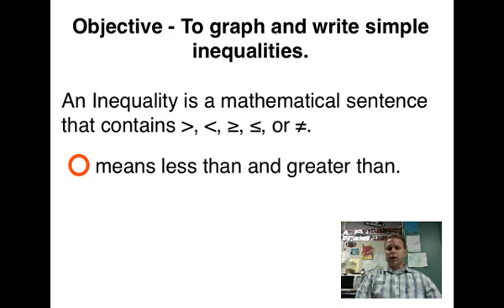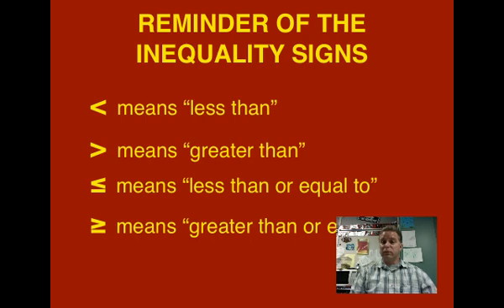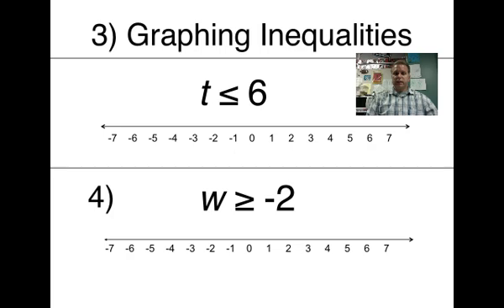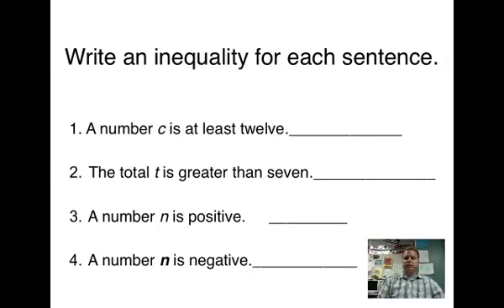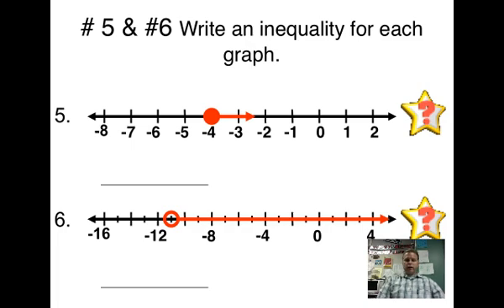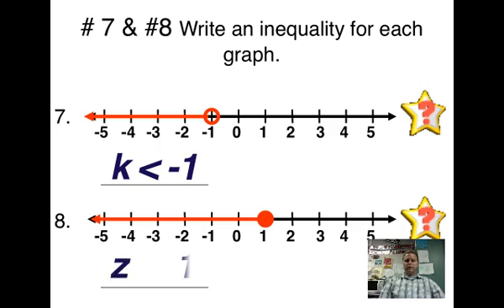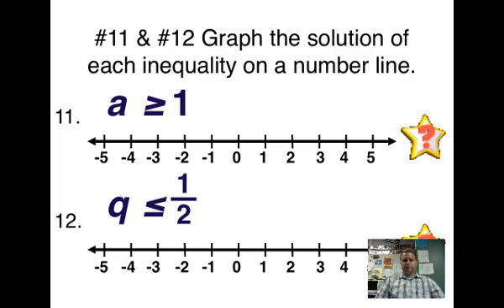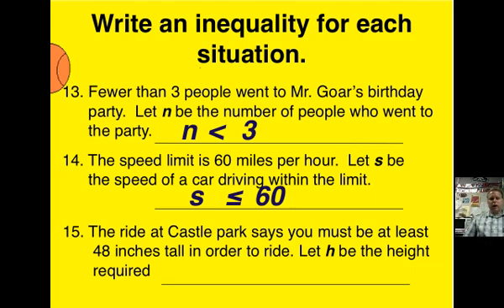0208 Inequalities YouTube